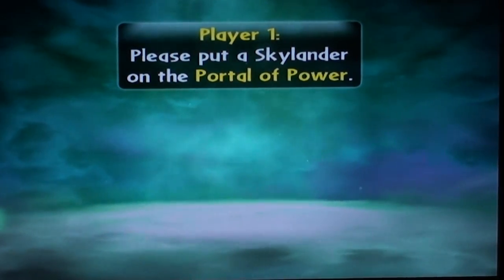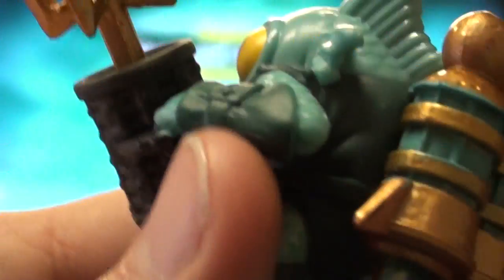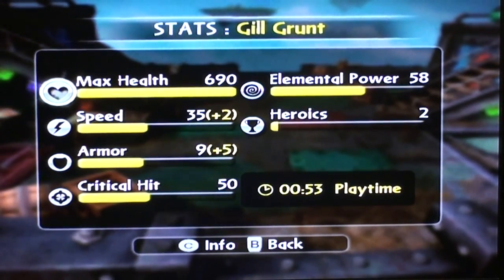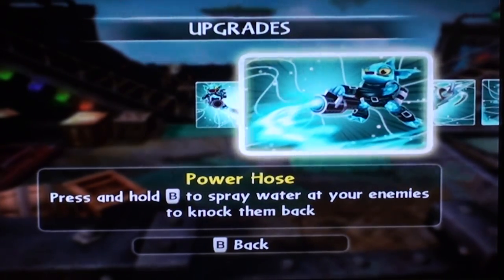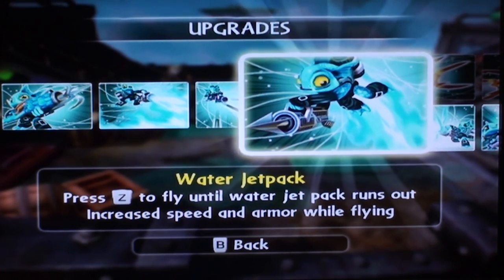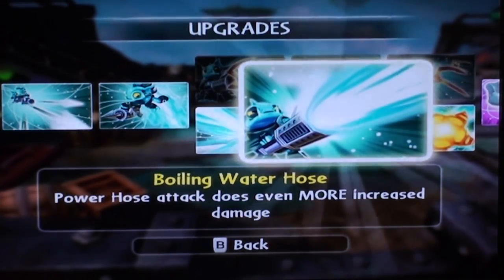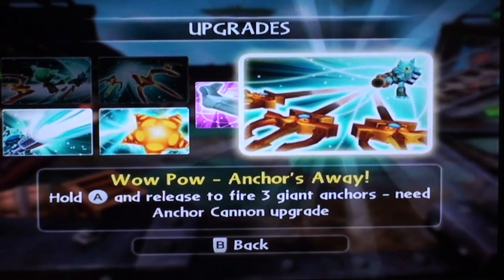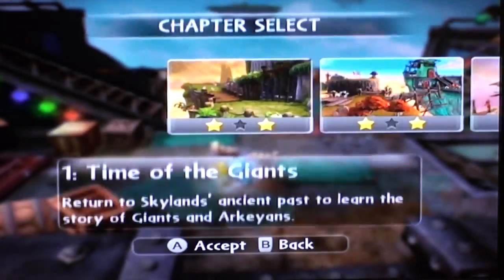Skylanders Giants - Series 2 Gill Grunt - Water Weaver Path and Wow Pow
Series 2 Gill Grunt with his Wow Pow.